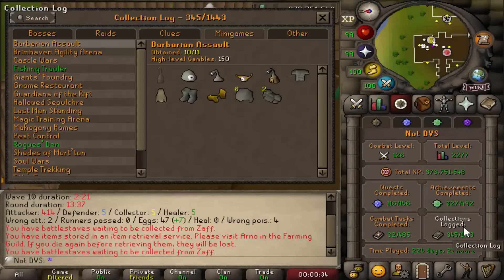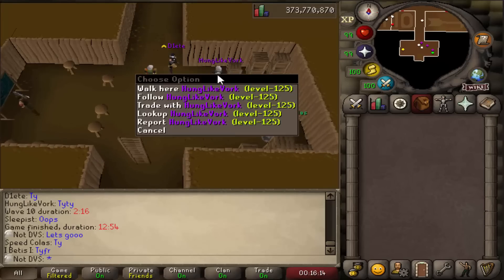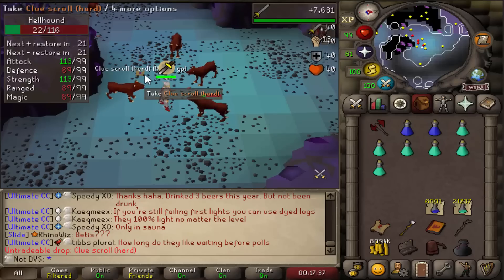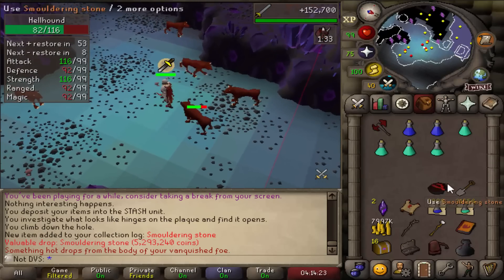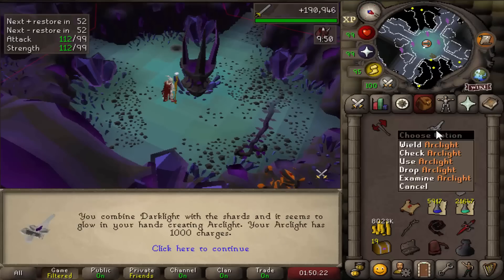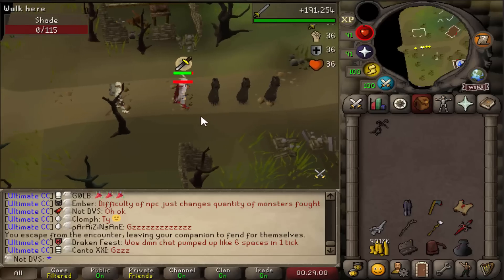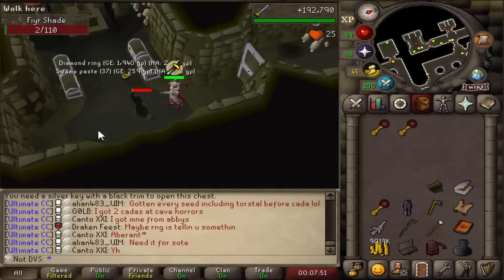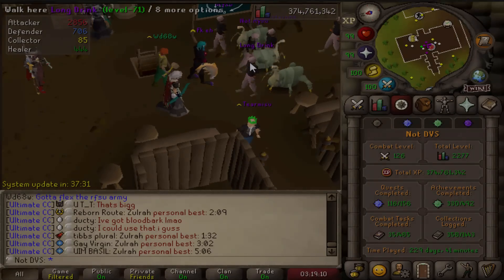I got one of the rarest drops in the game.. | Every Drop: No Banking (#5) [OSRS]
In this series I attempt to get every item in the OSRS Collection Log on an account that I can't access my bank on and am limited to the 28 slots in my inventory (Ultimate Ironman). In this episode I continue attempting to obtain the rarest pet in the entire game: The penance queen, which has a drop rate of 1/1,000 from the minigame Barbarian Assault.